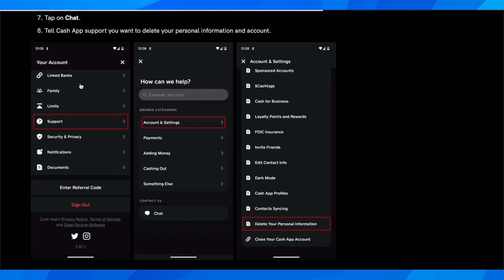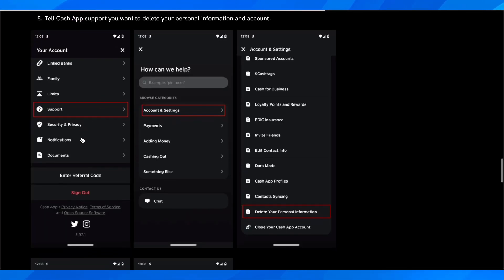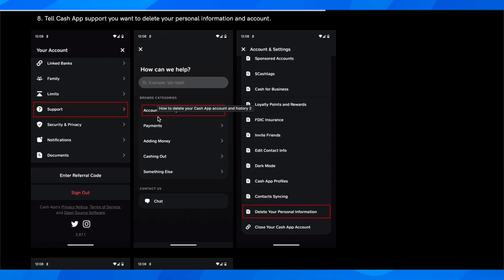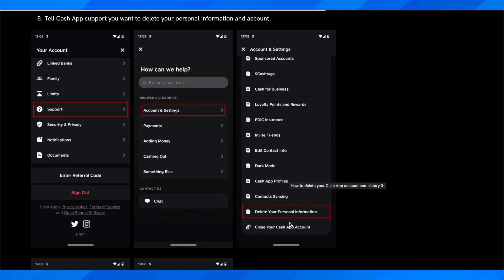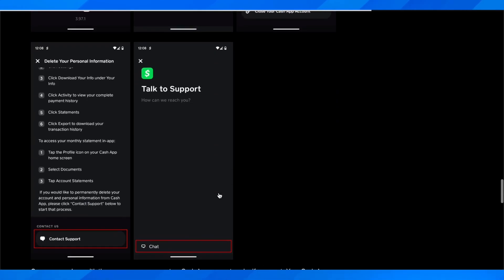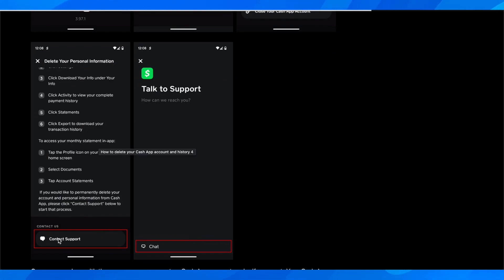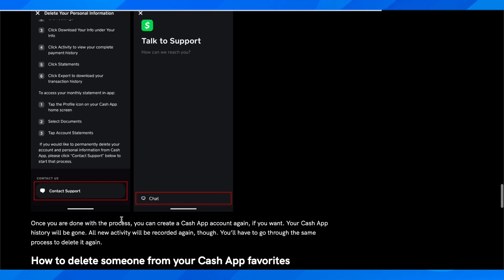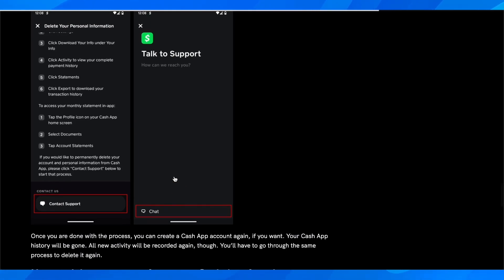How To Delete Cash App Transaction History (2024)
How To Delete Cash App Transaction History

In this video we show you How To Delete Cash App Transaction History. If you want to know How To Delete Cash App Transaction History then this is the perfect tutorial for you.